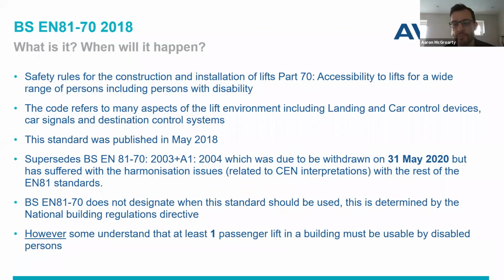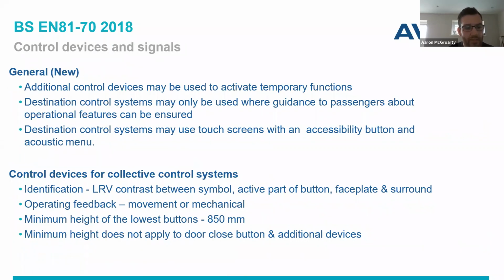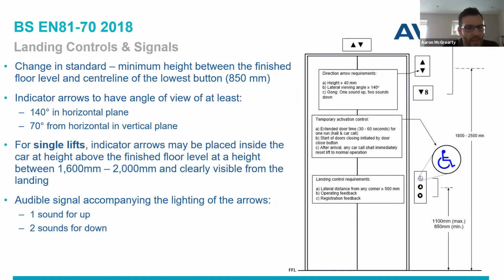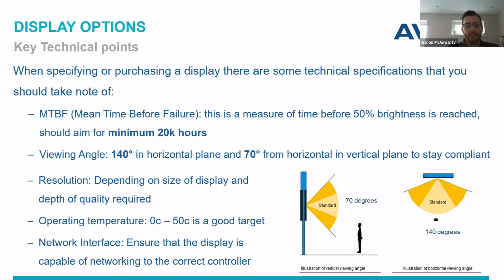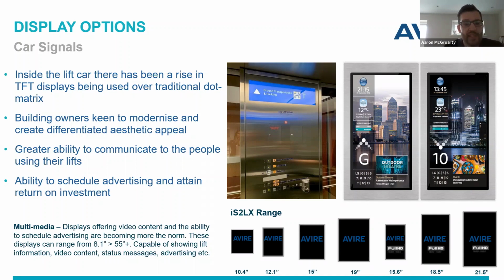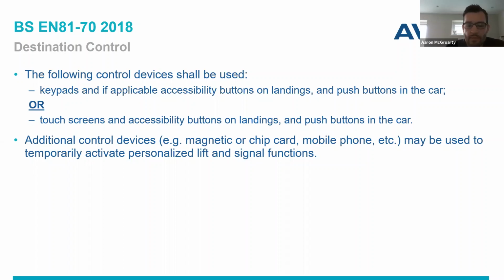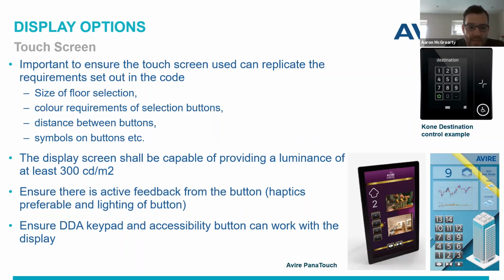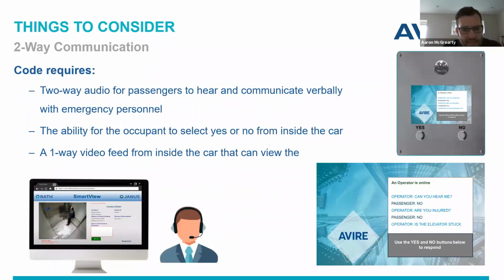EN81-70 Webinar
Aaron McGroarty presents a webinar that looks at EN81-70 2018 with a spotlight on display systems for landings and inside the lift car. This webinar will highlight key parts of the code that need to be considered when installing a display into the lift environment.